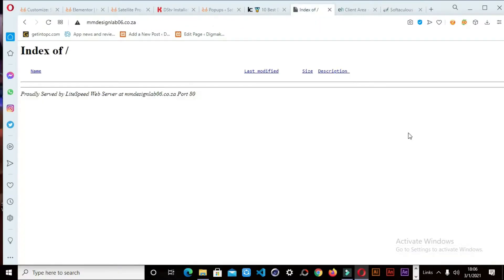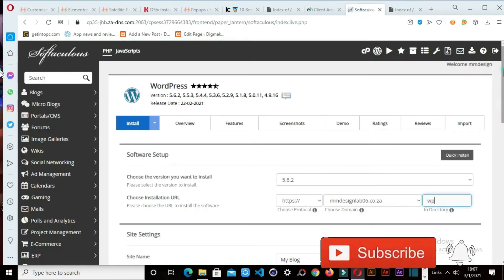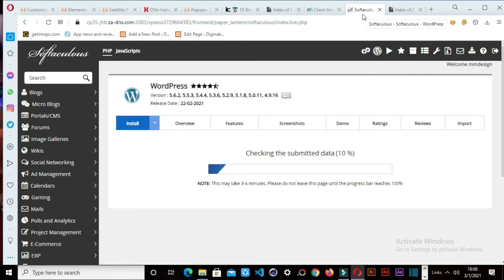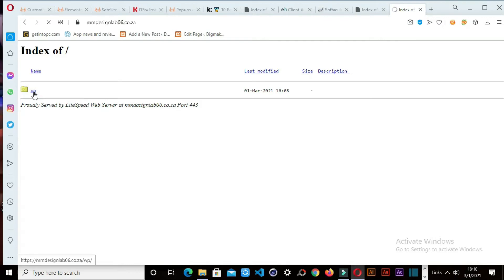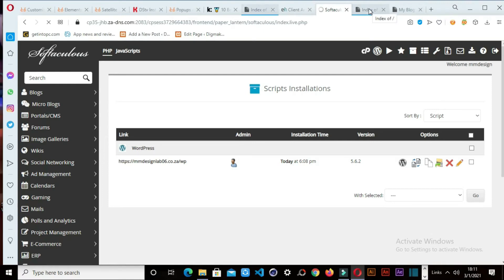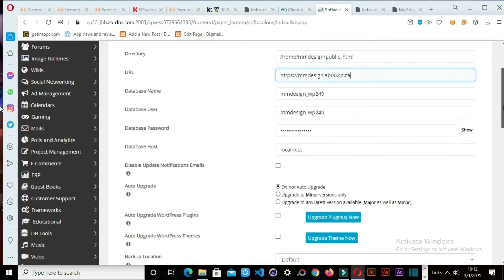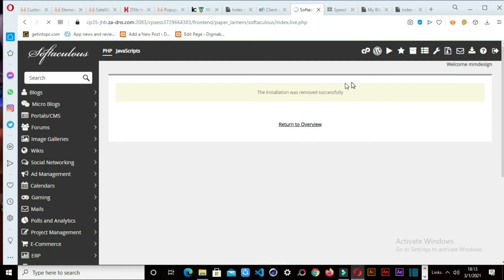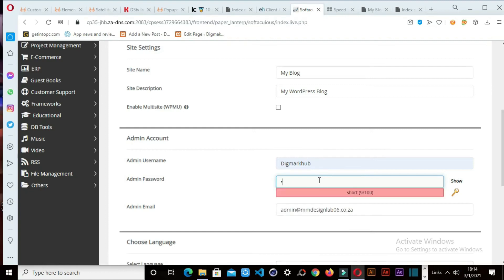How to fix the index of error in WordPress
These are two ways that can cause this problem the first one is that if you have a static website or hard coded website that problem is caused by
not having an index.hp/html page that is mainly the main or homepage.

In this video i am going to deal specifically with the Wordpress related error where by when you install a new WordPress the website doesn't show properly or shows files inside the file manager instead of the website’s home page

So in my solution ,i demonstrate the problem first i install a new WordPress improperly ,try to fix it and then delete the website and  re-install a  new one then demonstrate where the problem comes from.

If you need website help especially WordPress related issues email me at or contact me on whatsapp wa.link/3zr6vr also visit our for more information about digital marketing ,web development and many more more